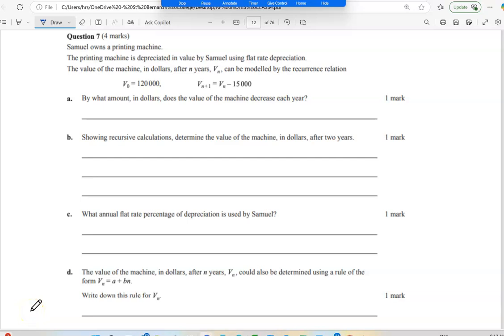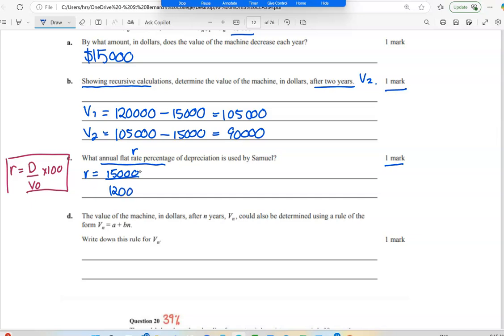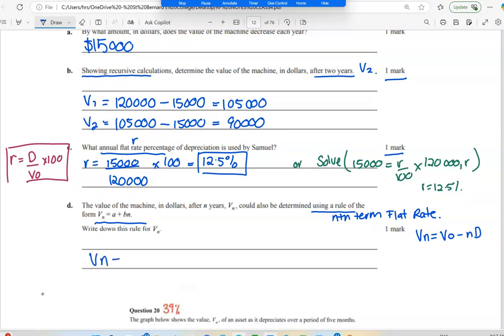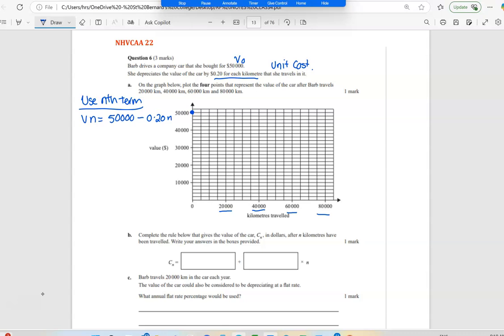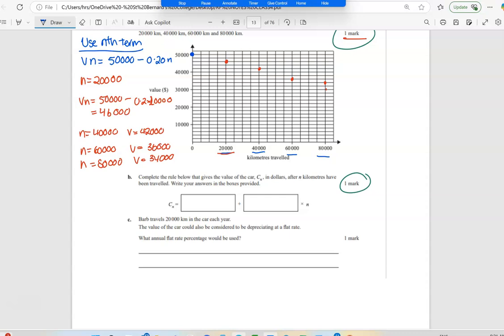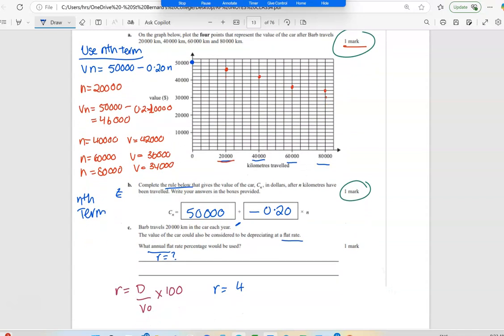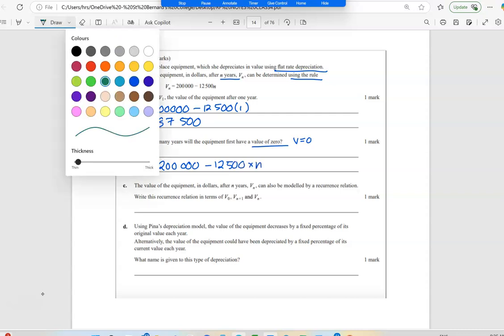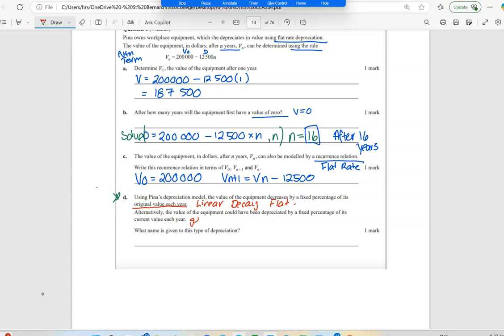Exam Qs pg 12 14 of notes